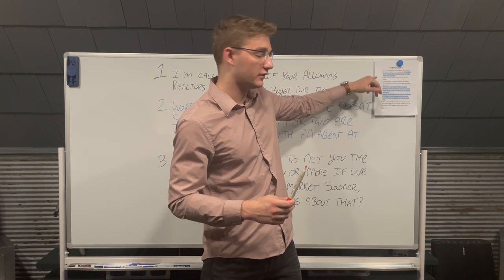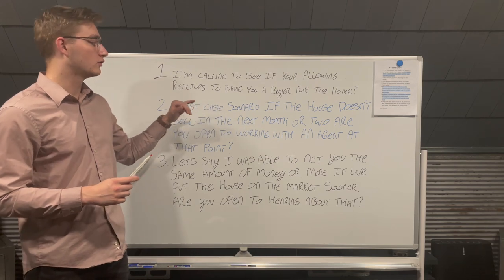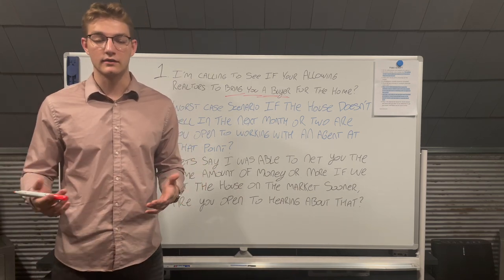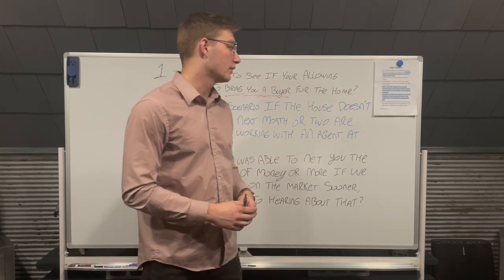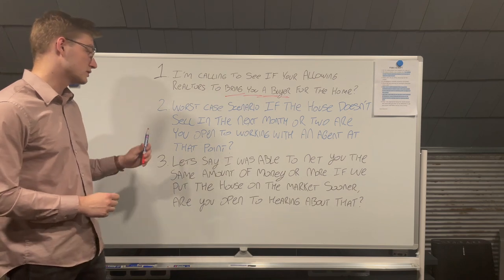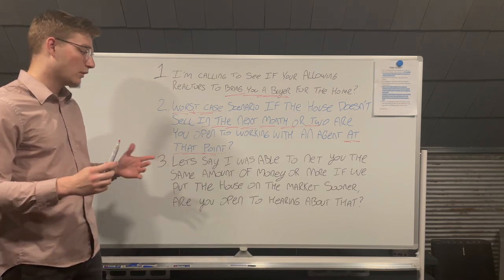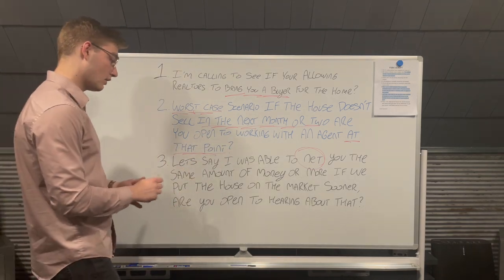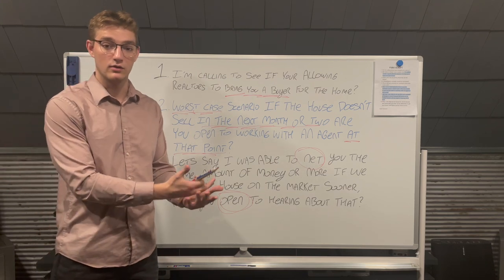Mastering FSBO Cold Calls: Effective Script and Strategies for Realtors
Discover the ultimate FSBO (For Sale By Owner) cold calling script and unlock game-changing strategies to convert potential clients into enthusiastic listings! Join me as I share their proven techniques in this must-watch video.

Struggling to engage with FSBO sellers? Boost your cold calling skills and conversion rates with our powerful script. [Your Name] reveals the secrets behind each section, from attention-grabbing openers to persuasive closings, helping you confidently approach FSBO leads and build meaningful connections.

In addition, learn valuable strategies to overcome objections and turn hesitant prospects into eager clients. Master active listening and effective communication to establish trust and credibility, essential for successful cold calling.

Ready to take your real estate career to new heights? Sign up for [Your Name]'s exclusive FSBO script, fine-tuned and proven to yield remarkable results. Don't miss this chance to transform your business and become a cold calling expert.

Success in real estate begins with effective cold calling. Watch the video and unlock the secrets to success!